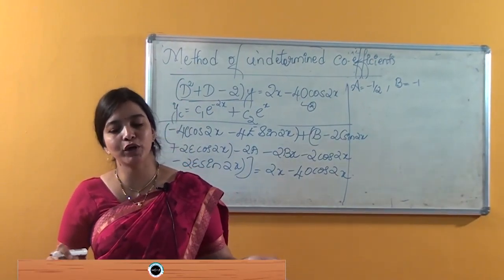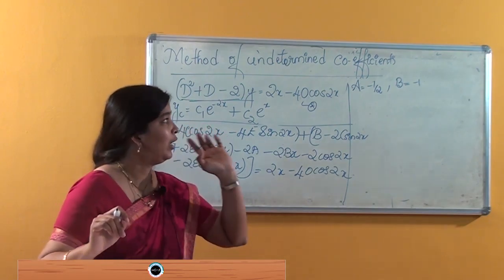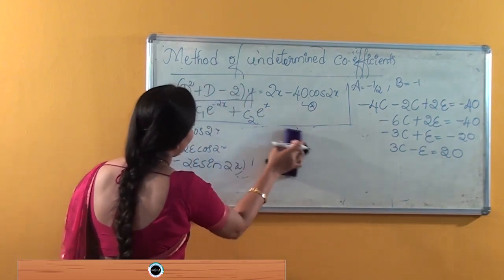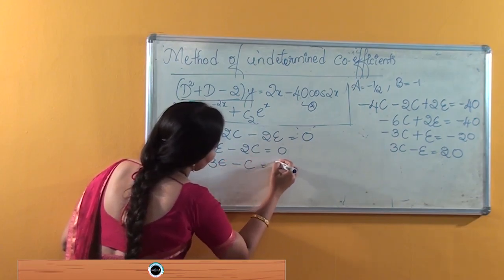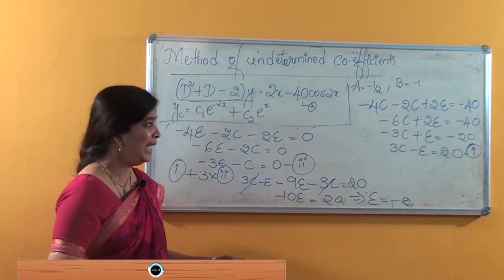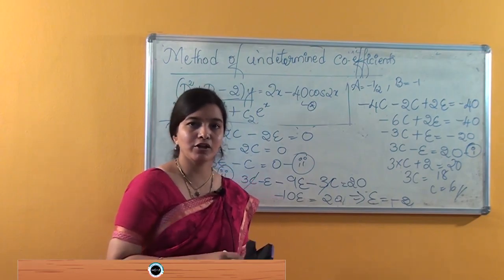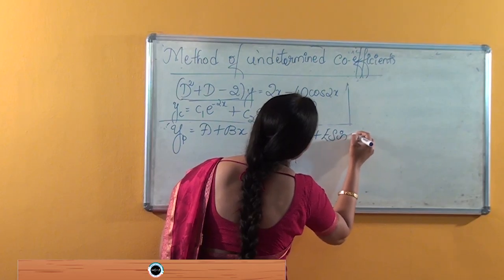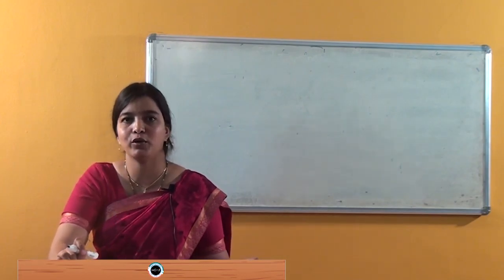SDM E-Learning: Linear differential equation by method of Undetermined Co efficient part-2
SDM E-Learning: Linear differential equation by method of Undetermined Co efficient part-2 (Poojitha Varma Jain)